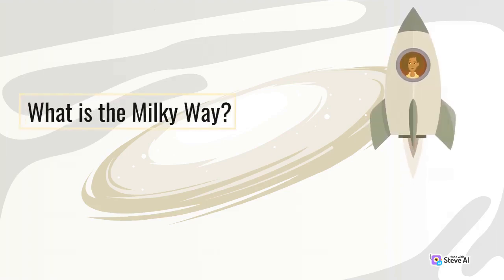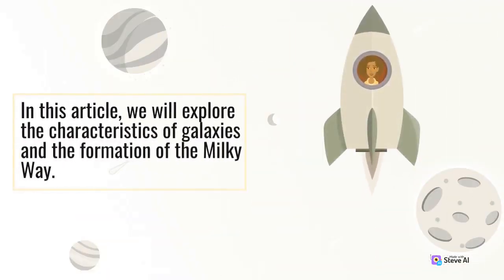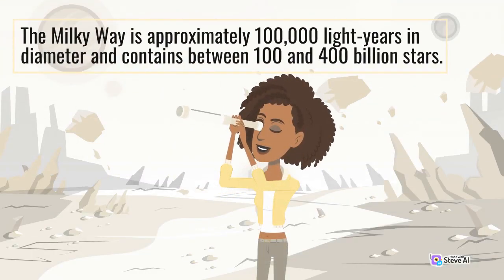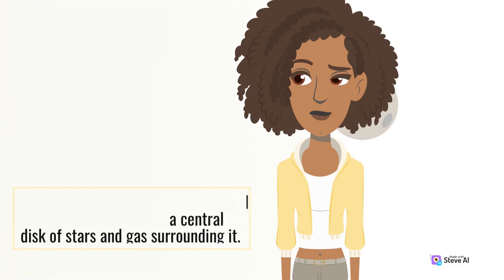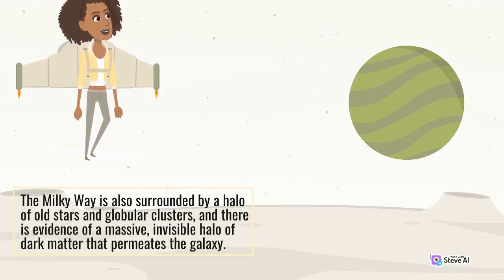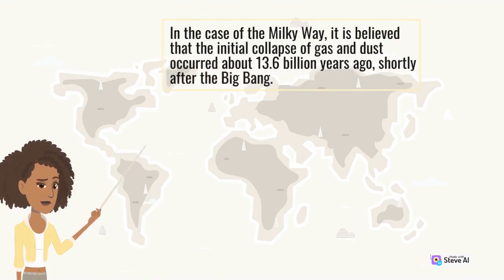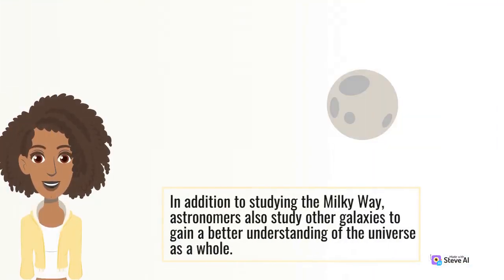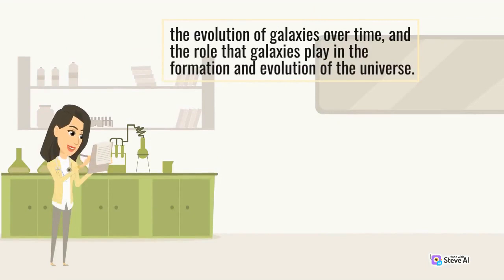What is the Milky Way? Characteristics, formation | Part 1 | Journey to Galaxy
From the latest space missions and discoveries to the most fascinating theories and concepts, we offer a comprehensive view of the universe that will inspire and educate viewers of all ages.

Join us on our journey through space and uncover the secrets of the universe and expand our understanding of our place in the cosmos.